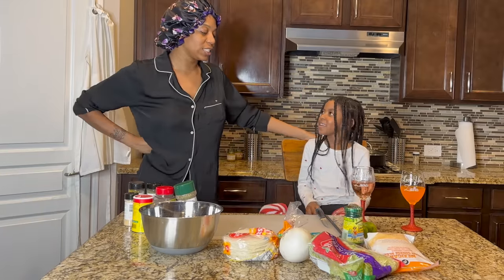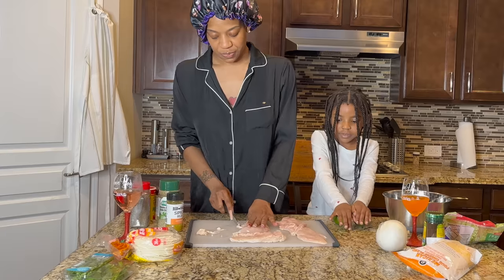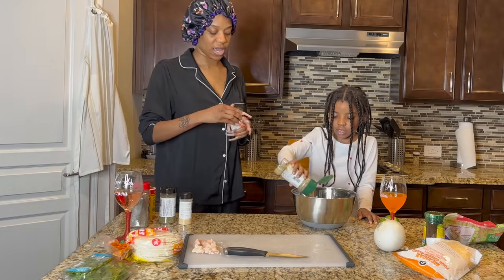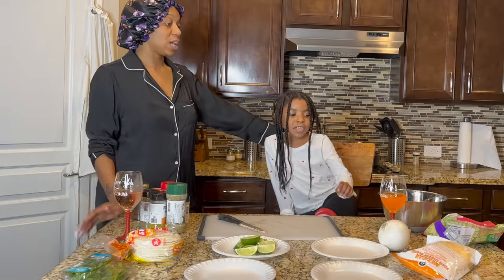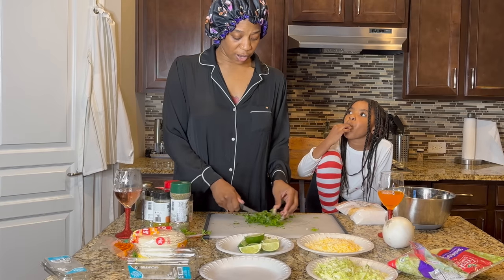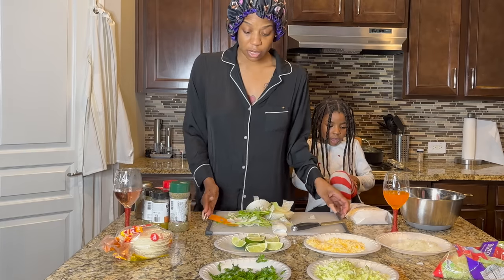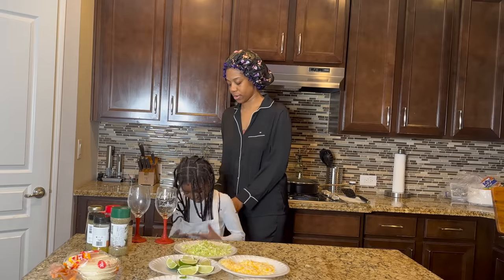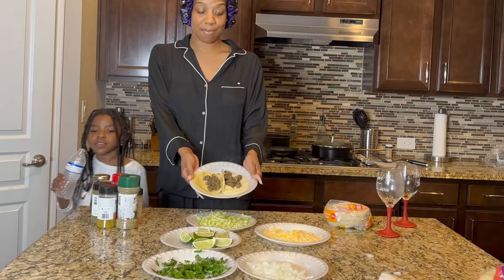Taco Tuesday + Q&A w/ My Daughter